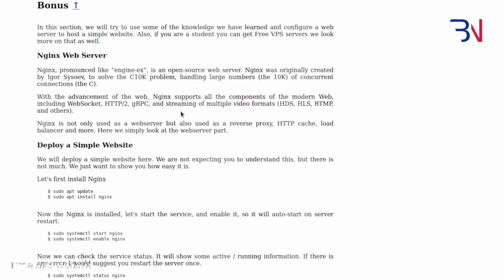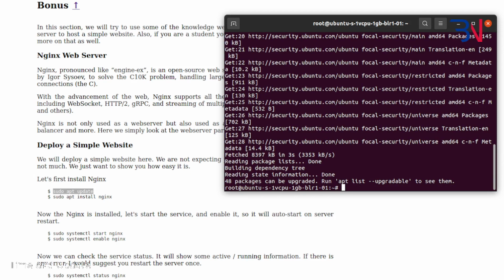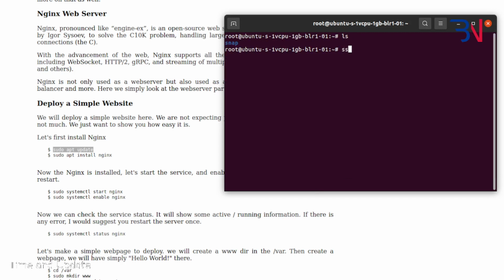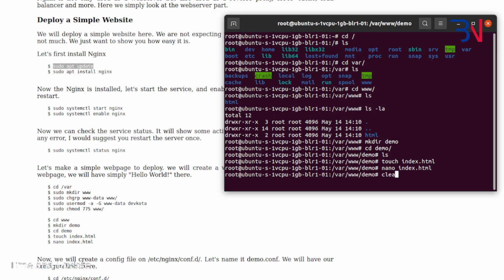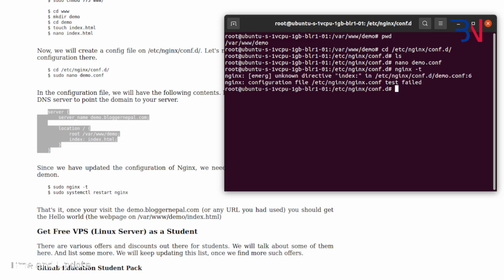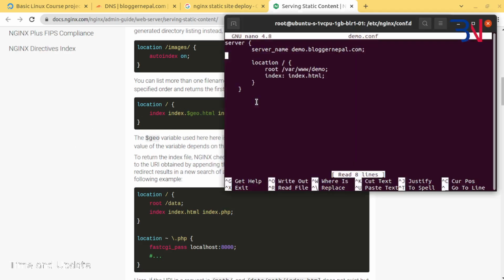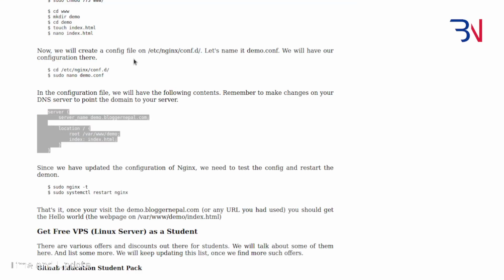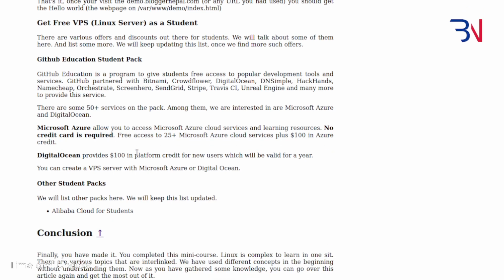Bonus | Linux Basics Course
Course: Linux Basic Mini-Course
Video: Bonus

Video Contents:

    Deploy a Simple Website
    Get free VPS (Linux server) as a student

music from unminus 756E6D69-6E757300